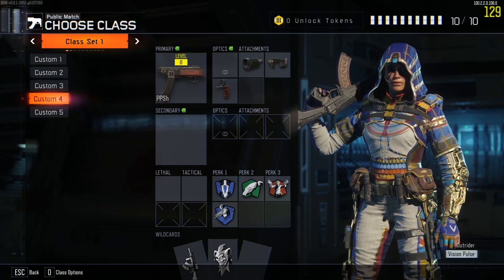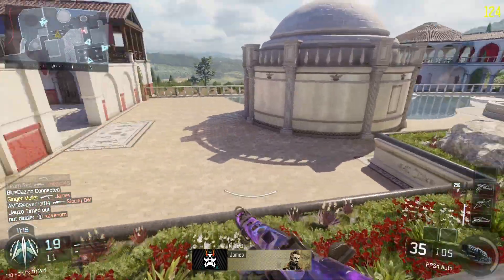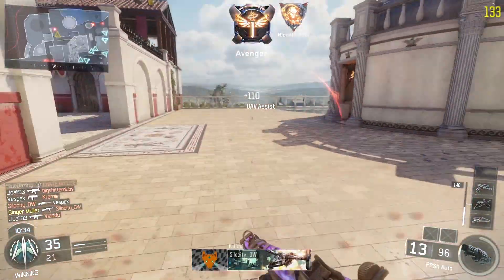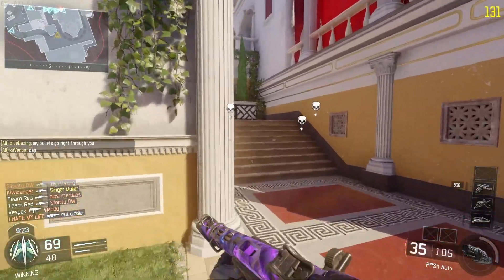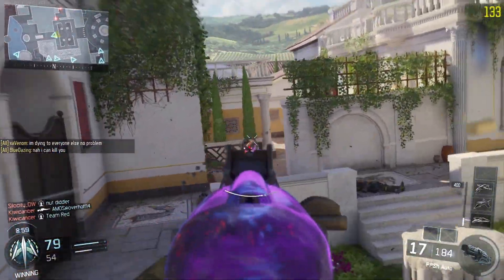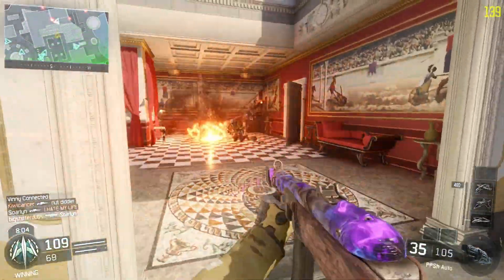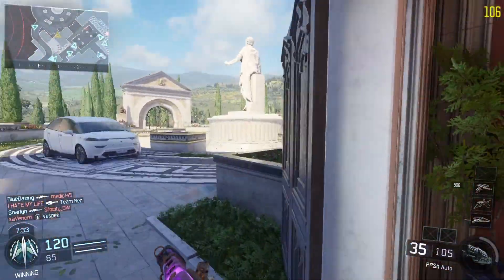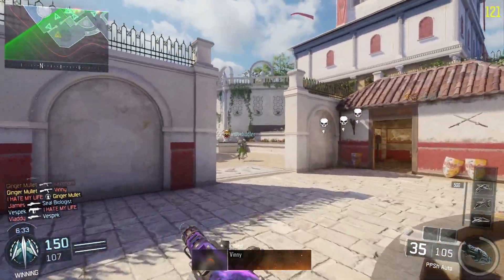BLACK OPS 3 PPSH in 2023...